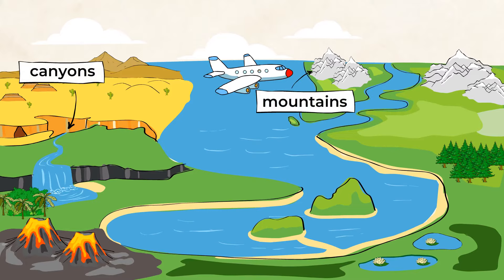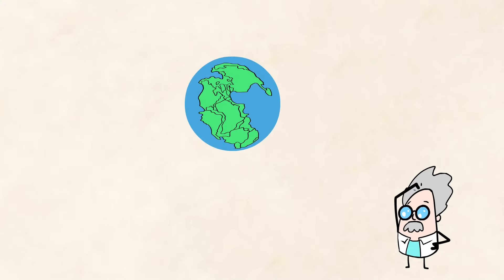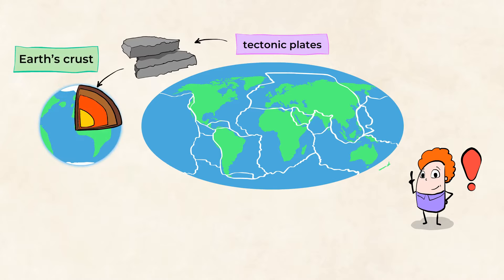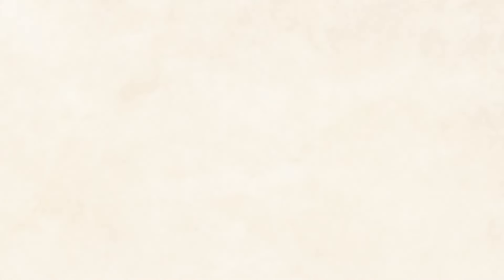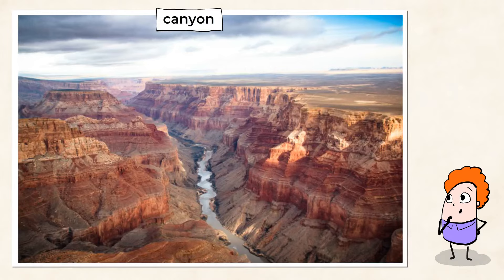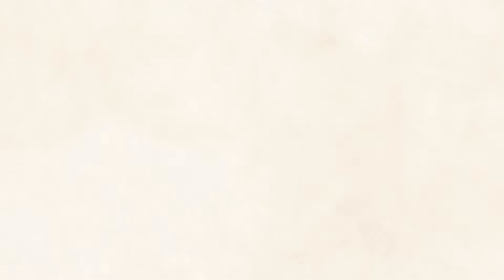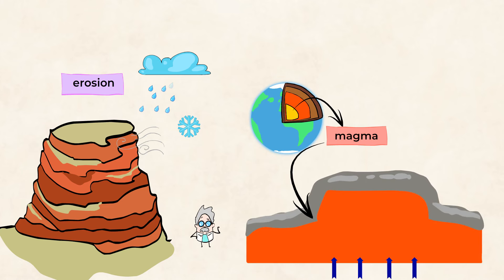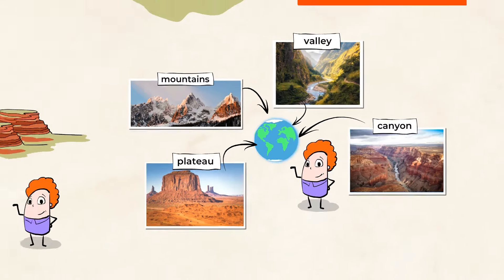Landforms | MightyOwl Science | 2nd Grade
Earth’s Systems: Processes that Shape the Earth
2-ESS2-2: Develop a model to represent the shapes and kinds of land and bodies of water in an area.